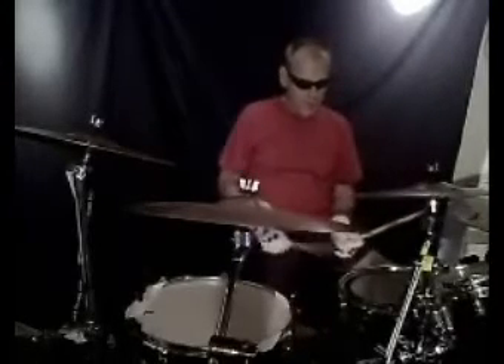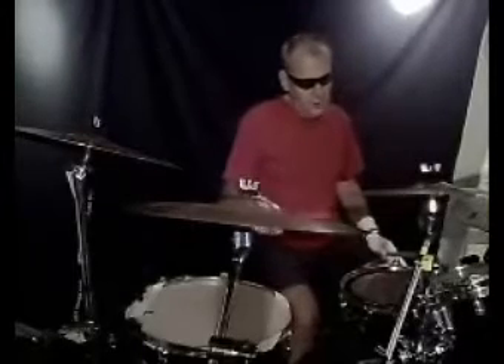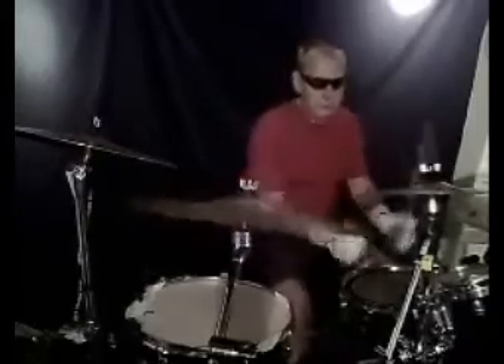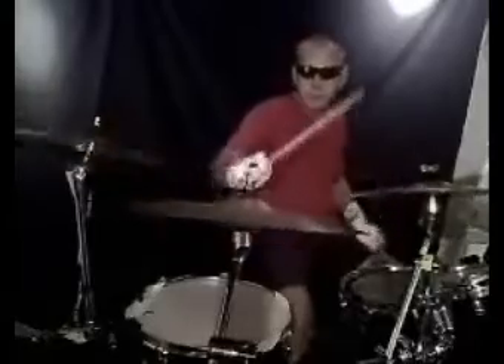Dennis Machinegun Thompson Tutorial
Part 1 Dennis Thompson Tutorial filmed by Retro:Kimmer  at Jim Randolph's Studio